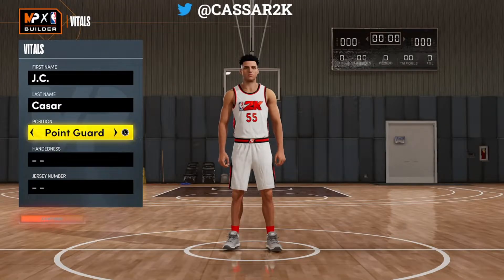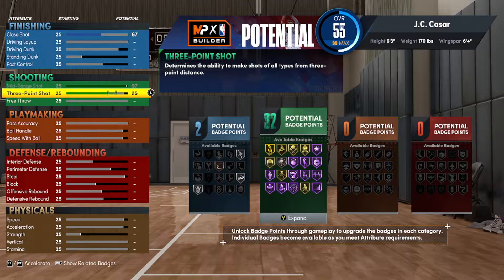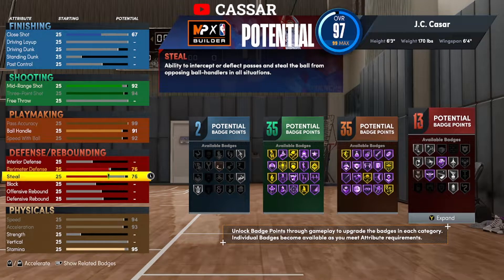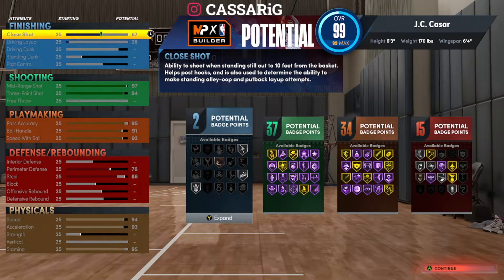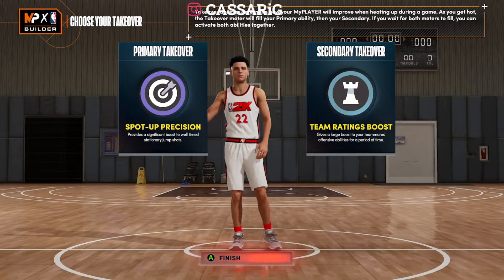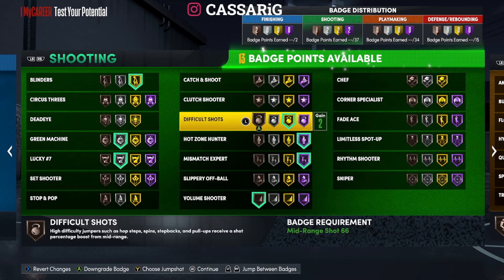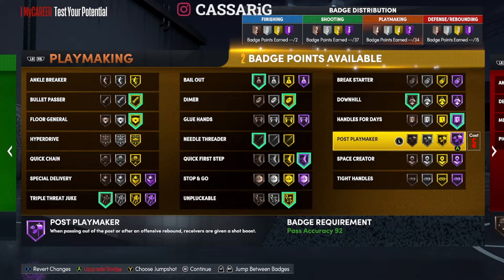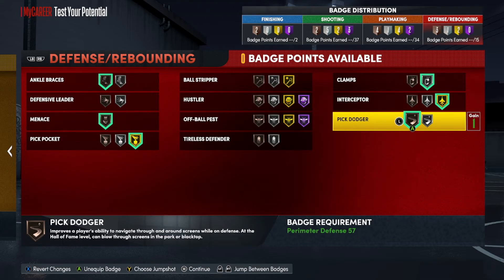THE *NEW* BEST BUILD IN NBA 2K22 THE FASTEST PLAYER EVER 99 SPEED! ULTIMATE DRIBBLE GAWD BUILD! 😱😱